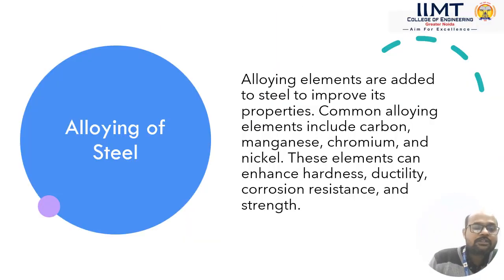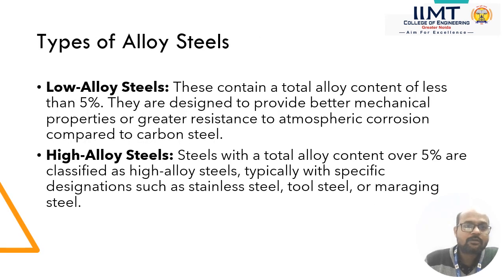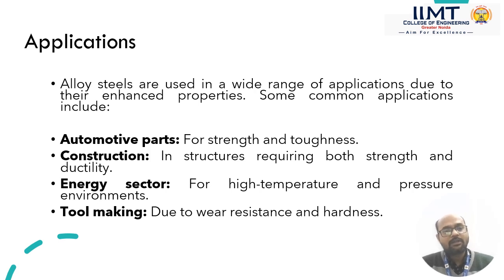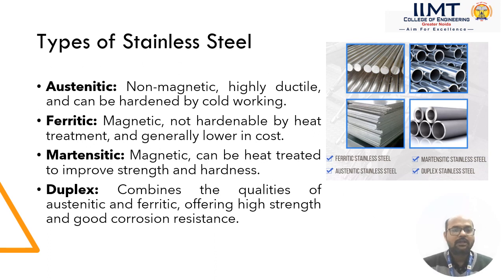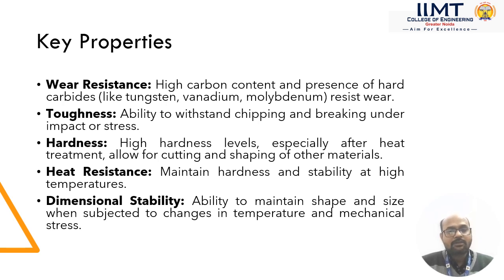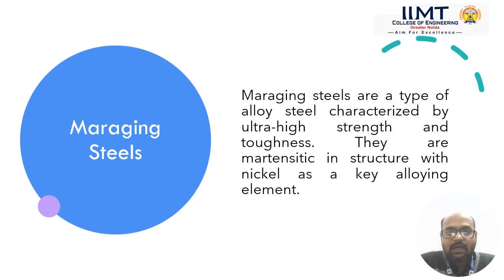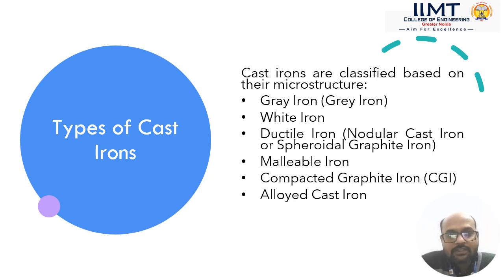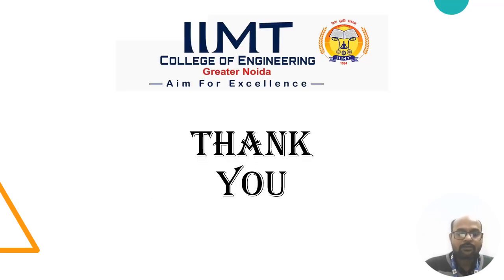Properties of Stainless Steel |B.Tech ME | IIMT College of Engineering, Greater Noida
Lecture on "Properties of Stainless Steel" by Dr. Girish Dutt Gautam, Associate Professor, Department of Mechanical Engineering, IIMT College of Engineering, Greater Noida.
Stainless steel, an alloy consisting of iron, chromium, and occasionally other metals,
possesses a variety of properties.
1-Corrosion resistance: Stainless steel is highly resistant to corrosion and staining,
especially due to its chromium content.
2-Strength and durability: Stainless steel is strong and durable, allowing it to withstand
heavy loads and high pressures. It's resistant to bending, cracking, and breaking.
3-Temperature resistance: Stainless steel can withstand high temperatures without losing
its structural integrity. It can also be used at cryogenic temperatures.
4-Stainless steel is non-porous and non-reactive, making it easy to clean and autoclave.
5-Environmentally friendly: Stainless steel is 100% recyclable without loss or
degradation.
6-Aesthetic appeal: Stainless steel has an attractive appearance.
7-Low maintenance: Once stainless steel is put into service, it doesn't need to be treated,
coated, or painted.
8- Stainless steel is resistant to heavy wear, such as friction, abrasion, and impact.